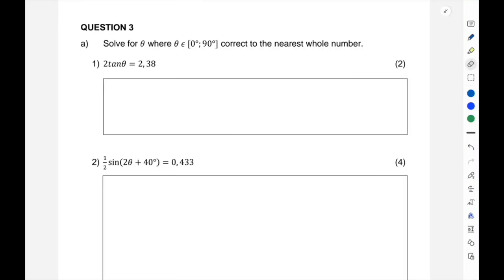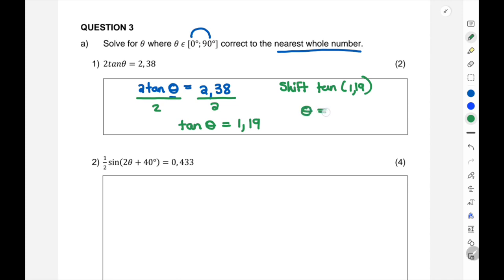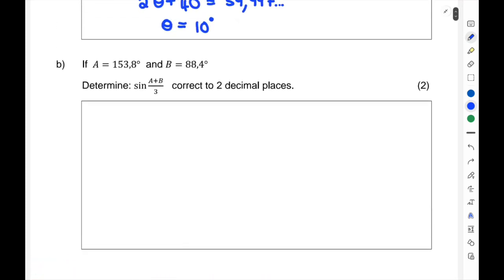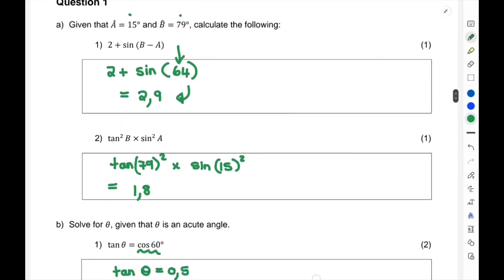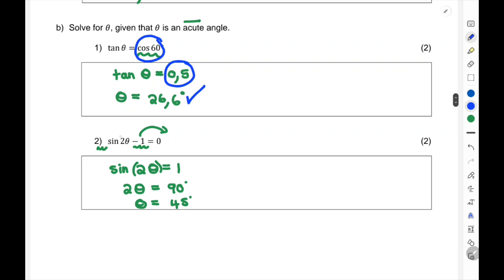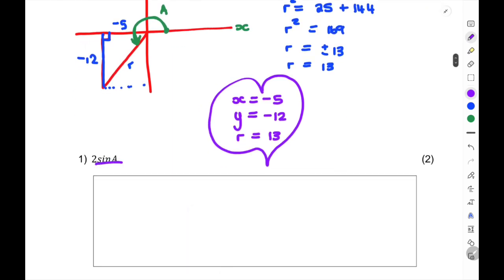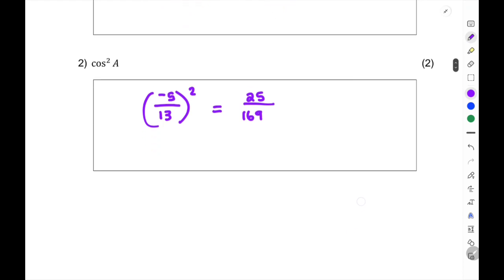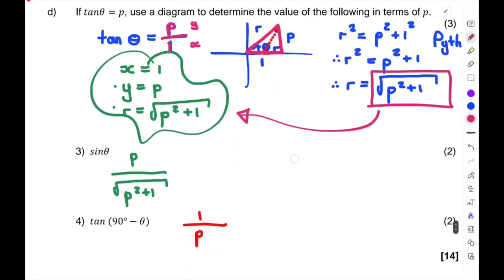Grade 10 Mathematics Trigonometry: Past paper questions 🧡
Come study Trig with me by working through some past Paper 2 questions